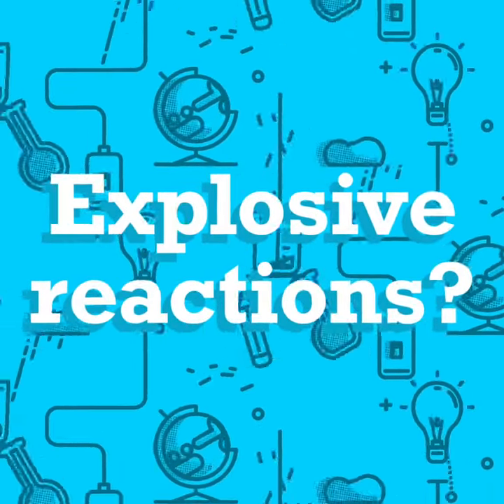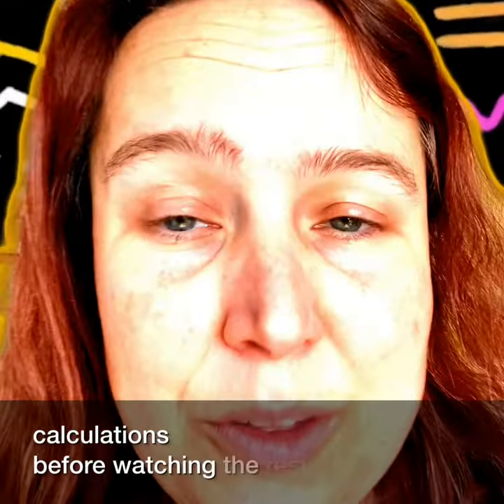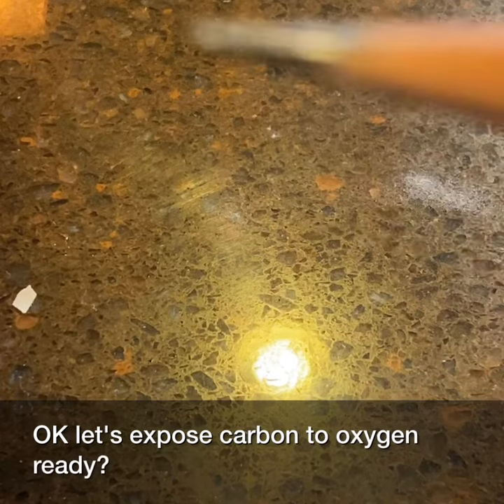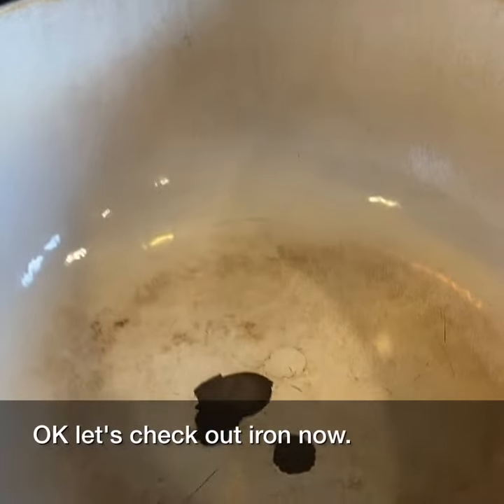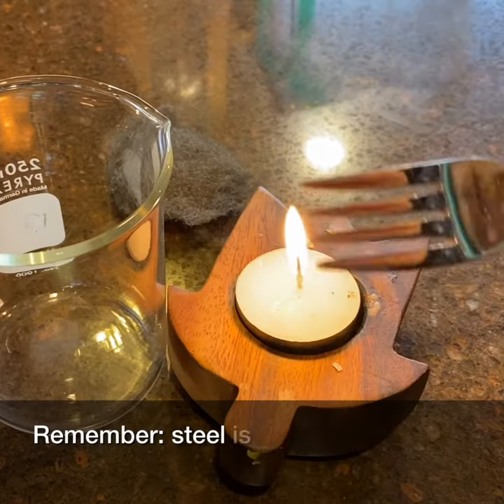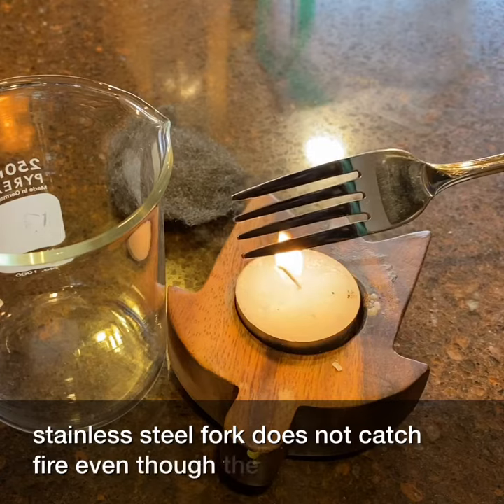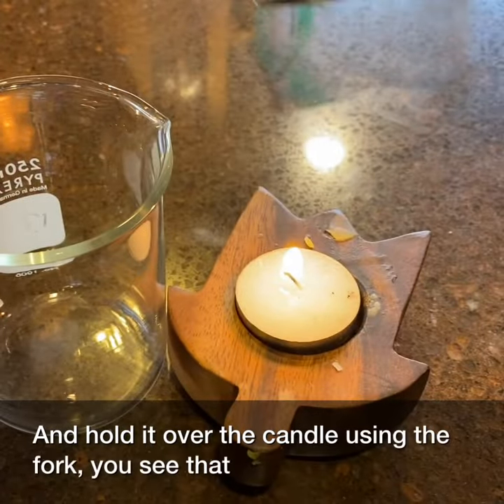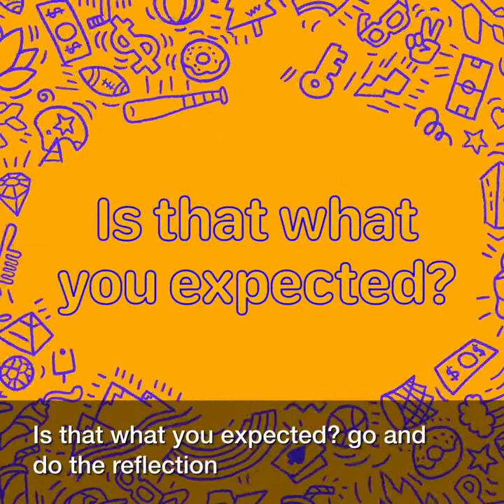Thermodynamics concept experiment - Reaction equilibrium vs. Reaction Rate: Explosive reactions?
Calculate the free energy change of reaction for either (or both) carbon and iron reacting with oxygen. What happens? Why is steel so stable, then?